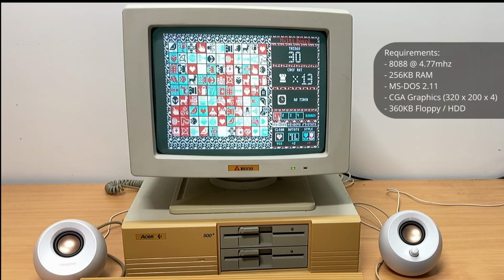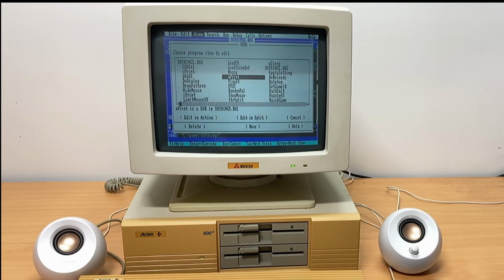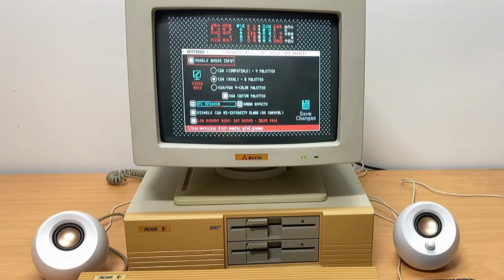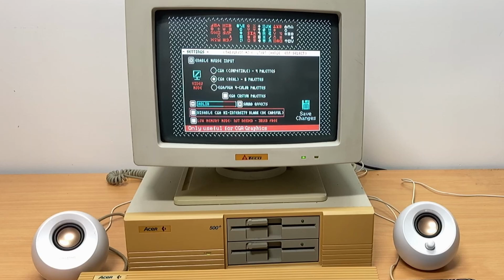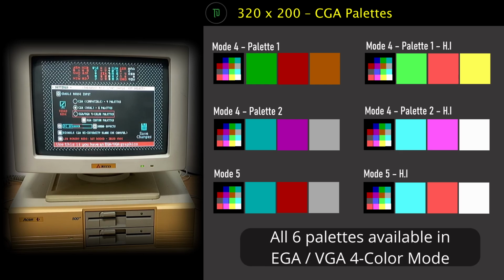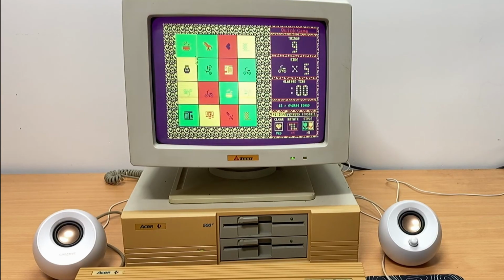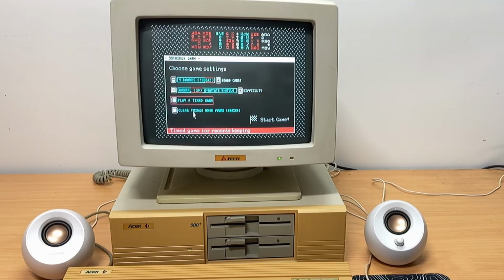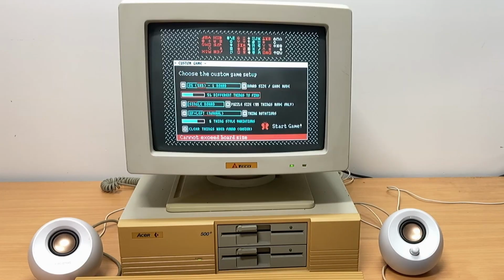"99Things" – 2025 MS-DOS Game for IBM-PC's with CGA Graphics w/ QuickBasic 4.5 Source.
In this episode of Tech Distractions, we dive into "99 Things" — a brand-new game released in 2025 for classic IBM PC compatibles from the early 1980s.

Built in QuickBASIC 4.5, this puzzle game challenges players to find hidden objects across up to 396 squares and 4 game boards — all on machines with as little as 256KB of RAM and CGA graphics ( 320 x 200 x 4 Colors )

The game can run entirely off a bootable 360KB floppy, supports PC speaker and AdLib sound, and features settings for CGA, EGA, and beyond.

I run through how and why I created the game and explain some of the thinking behind the colour schemes in the game.

 💾 Requirements: IBM PC or compatible, CGA or better, 256K RAM

 🔈 PC Speaker & AdLib support

 🖱 Mouse + Keyboard input

 🧠 Modes: Quick Play, Custom, and 99Things

 🎨 CGA 6-Palette mode and custom 4-color palettes

💬 Seen it running on real hardware? Send your photos or feedback!

🛠️ Built with: QuickBASIC 4.5

 🎮 Developed and tested on: Acer 500+ (1987)

Big thanks to the Vogons community and retro computing enthusiasts everywhere for keeping the retro flame alive

📧 Want to share your setup? Email in your retro rig running 99Things!

Chapters:
00:00 - 01:30 - Introduction
01:31 - 03:11 - Context on Color Scheme
03:12 - 04:30 - Gameplay
04:31 - 04:59 - Outro